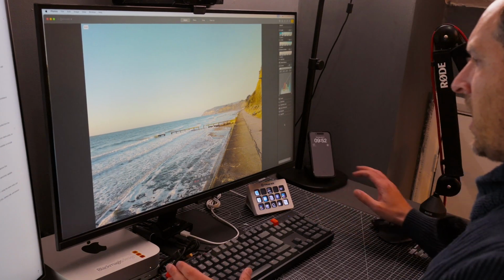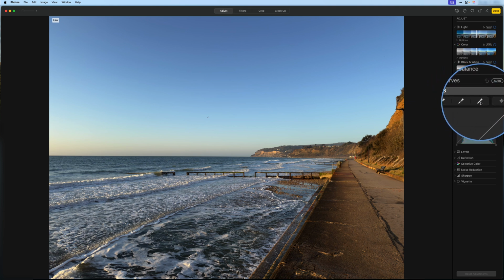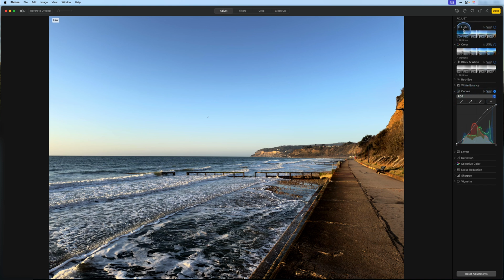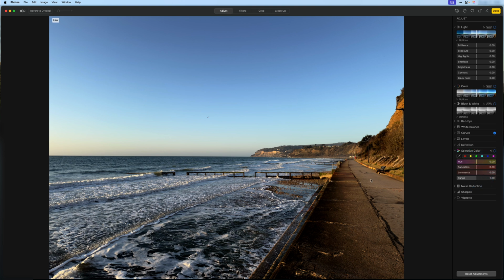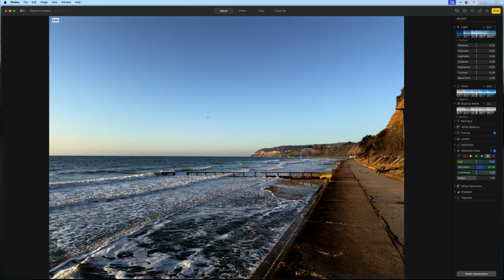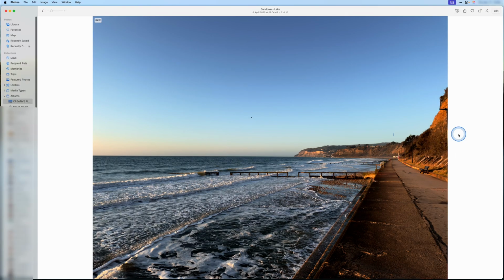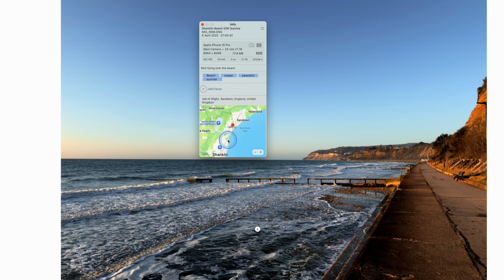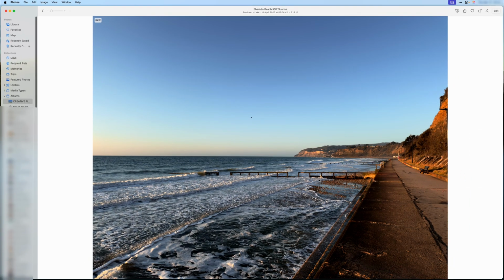Pro Tools in Apple Photos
Advanced Photo Editing in Apple Photos (Mac) – Curves, Colour, Metadata!

In this video, I’ll show you how to unlock the full editing power of Apple Photos on your Mac – from advanced curves adjustments to selective colour, RAW metadata, and pro export options.

No plugins. No subscriptions. Just Apple’s built-in tools – and it’s surprisingly capable.

🎓 This is part 2 of my Apple Photos editing series.

The Nikon Z6 iii
The Nikon Z5
The Nikon Z30

00:00 Introduction
01:02 Curves tool
04:33 Selctive colour tool
07:37 Metadata
09:07 Export options

Cameras:
The Nikon Z5
The Nikon Z30
The Insta360 GO 3S
Nikon Z5 and kit lens

Lenses
My Fave Lens: Nikon 35mm f/1.8
The 12-28mm PZ Lens
The 24-200mm Lens
The 180-600mm Lens

Accessories
SD Cards
CF Express Card
ND Filter
L Bracket
Extra Camera Battery
Battery Case
Stream Deck

SOUND:
Rodecaster Pro 2
Headphones: RODE NTH-100
Microphone Arm: RODE PSA1+
Microphone: Sansom Q9U
RODE VideoMic Go II
RODE Wireless Me

LIGHTS:
ELGATO Key Light Air
Philips Hue Light Strips
ULANZI VL49 RGB

COMPUTERS:
Apple Mac Mini M2 Pro
Apple MacBook Pro M1
SATECHI Type-C Stand & Hub with SSD Enclosure
WD Blue 2TB M.2 SATA SSD
Keychron K10 Keyboard
Logitech MX Master Mouse

OTHER:
DataColour Checker